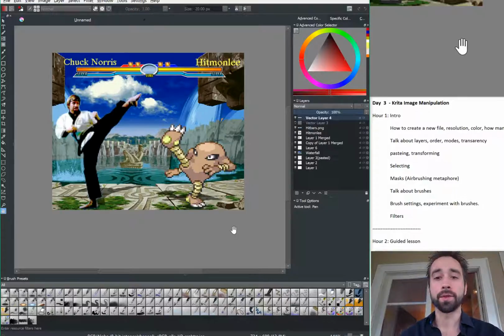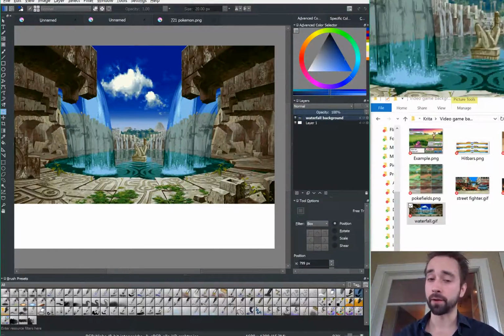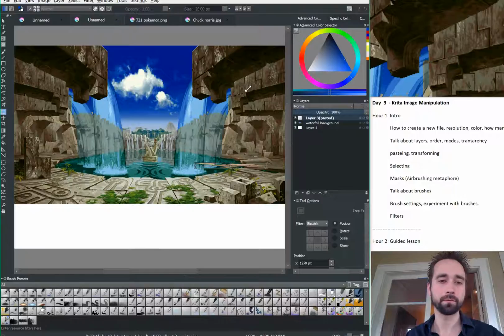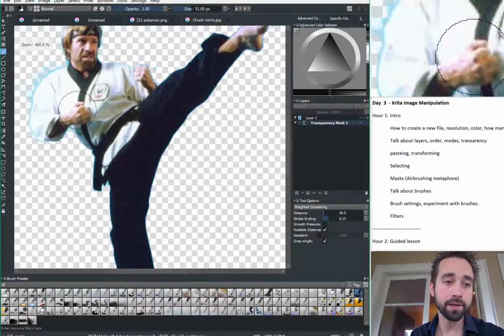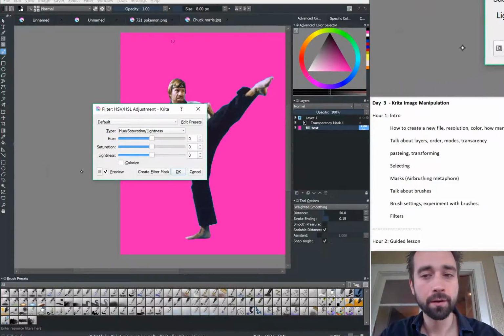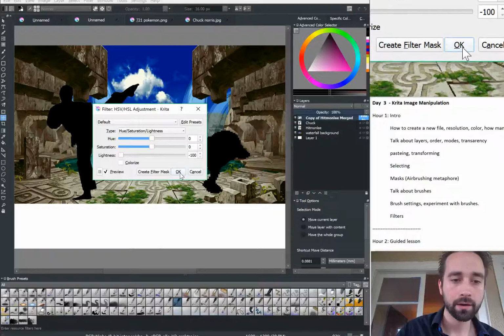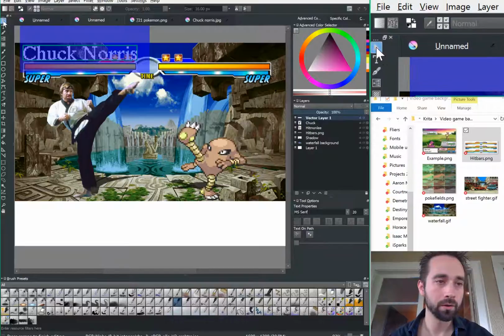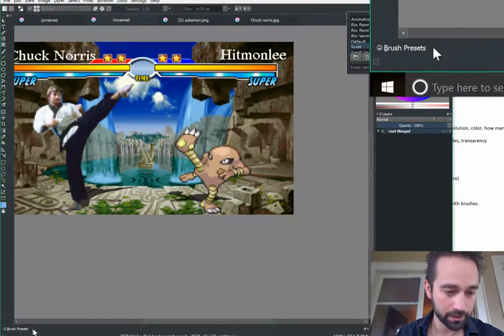Krita Image manipulation.